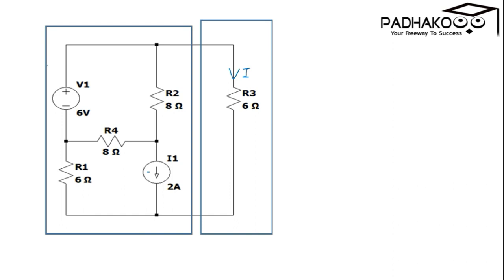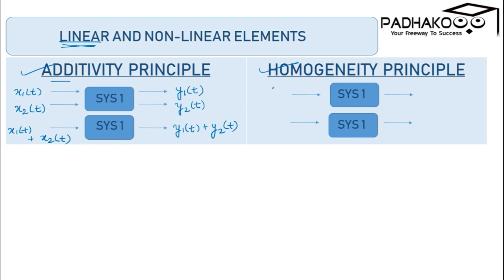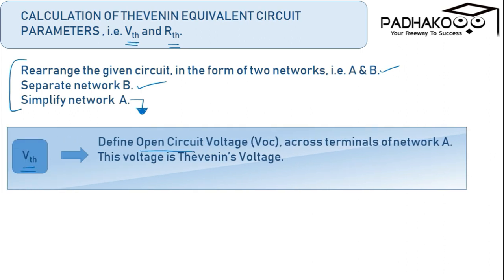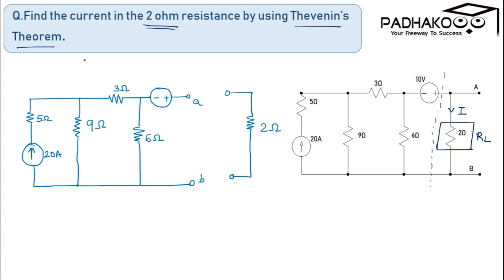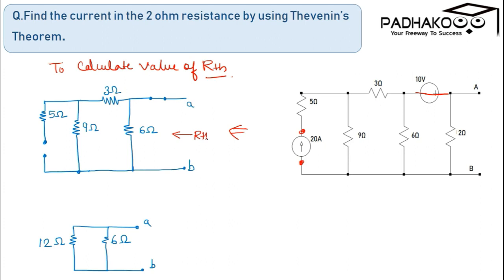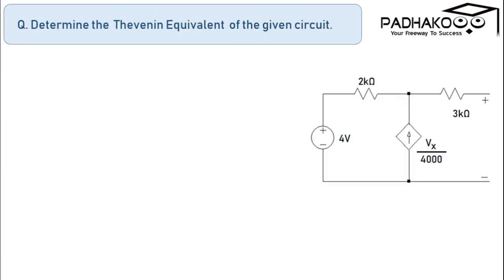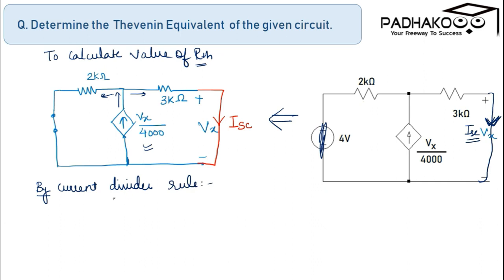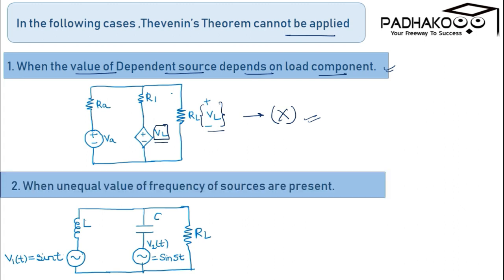THEVENIN THEOREM | NETWORK THEOREM | PADHAKOOO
This is a video lecture on Thevenin Theorem, which is a subtopic under Network Theorems ,discussing about the calculation process of Thevenin Equivalent Circuit  in presence of Dependent and independent sources with the help of Standard Numericals.

To study about Superposition Theorem, please visit my previous video